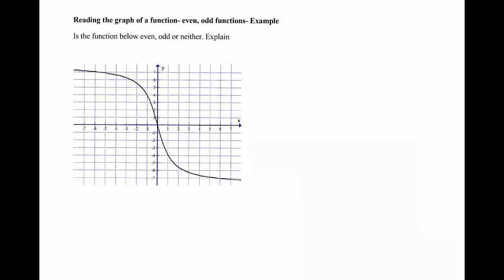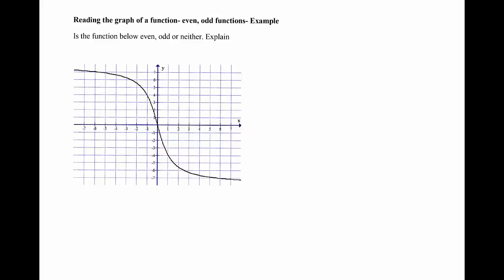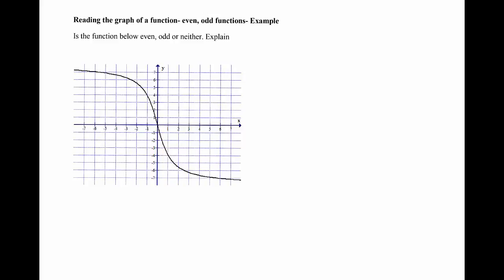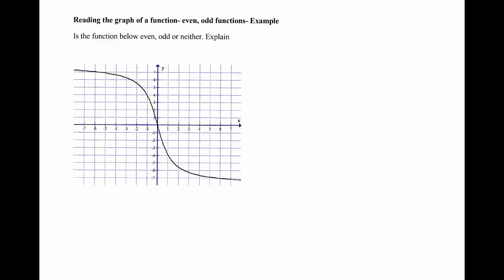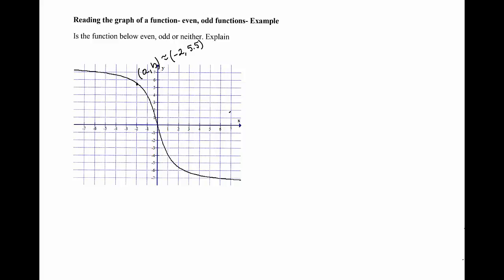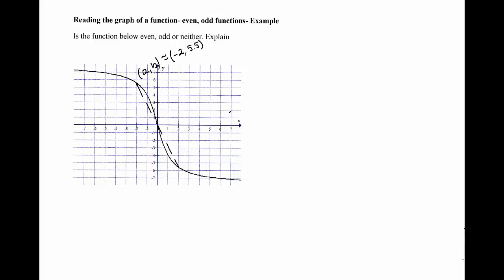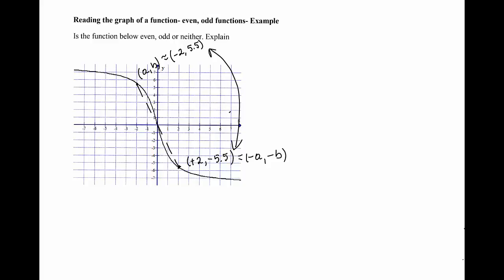Reading Even & Odd Function Graph-Example